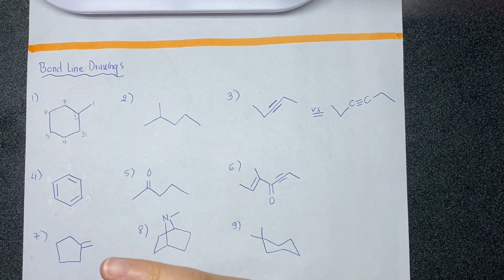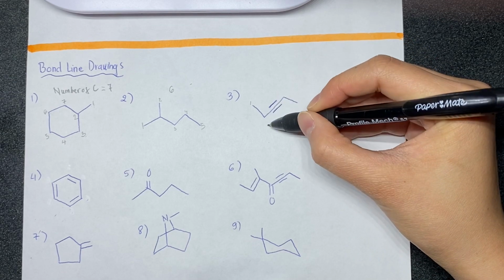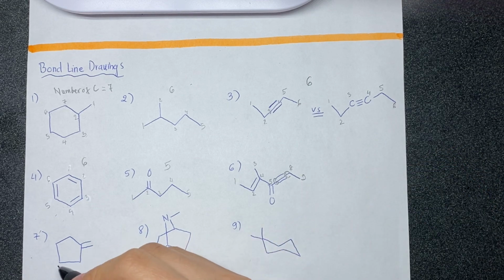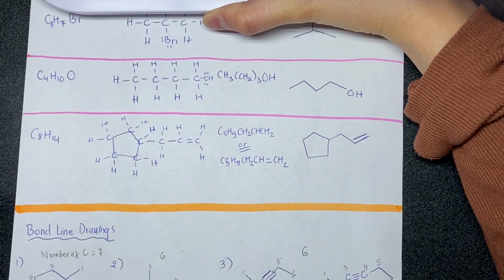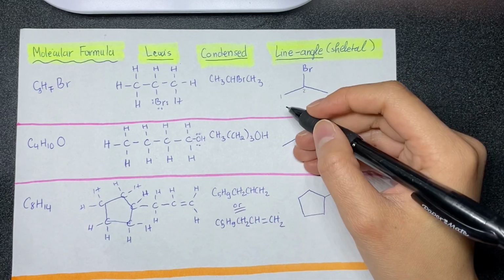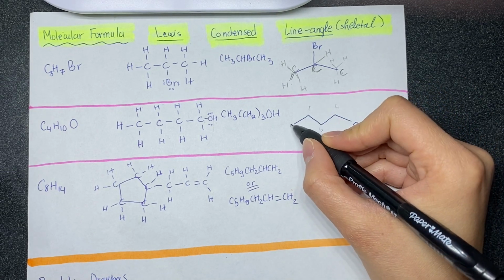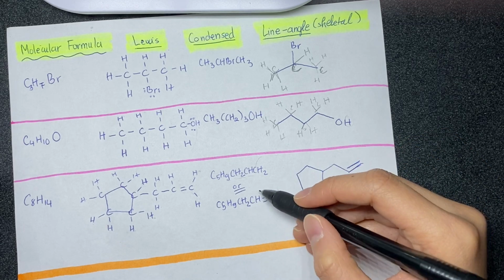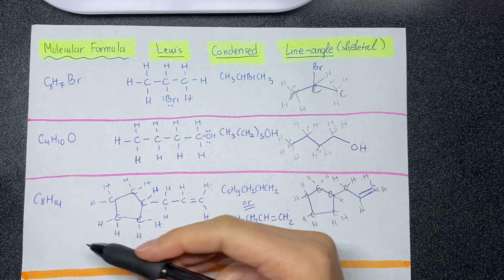Carbons Numbering (Basics)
This video covers carbons counting, as well as some other ways in which compounds can be represented in organic chemistry, including Lewis, condensed, and line-angle structures. ***The order in which you count your carbons does matter (especially when it comes to naming), although in this video, we'll only focus on helping you first recognize the presence of your carbons at different places on a structure.

Feel free to also leave any questions you might have down in the comment section below! :)